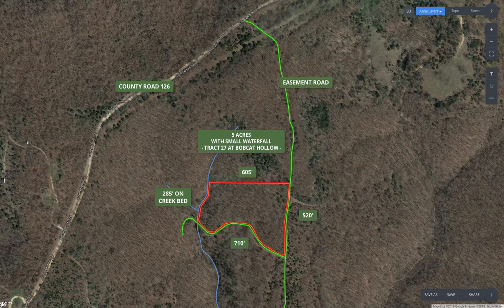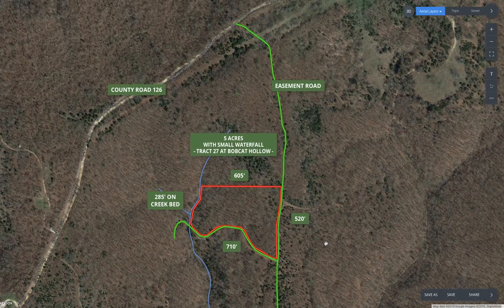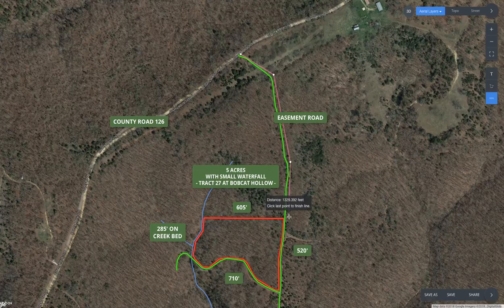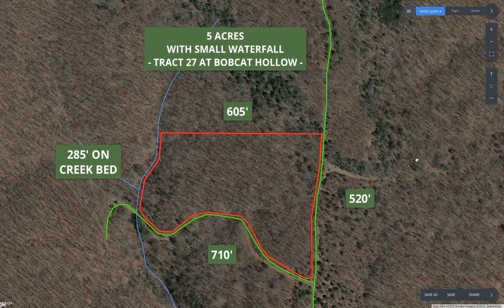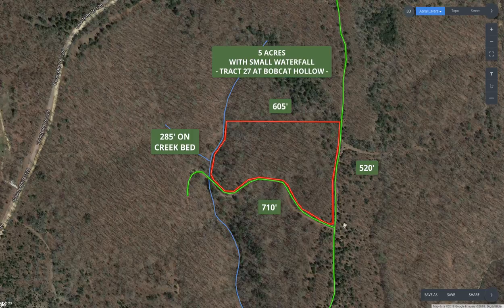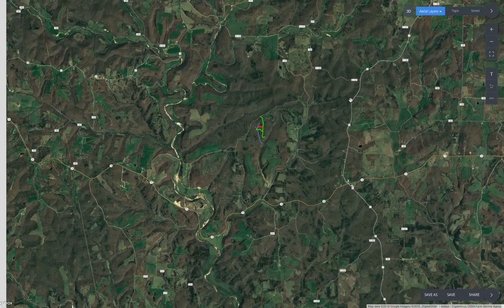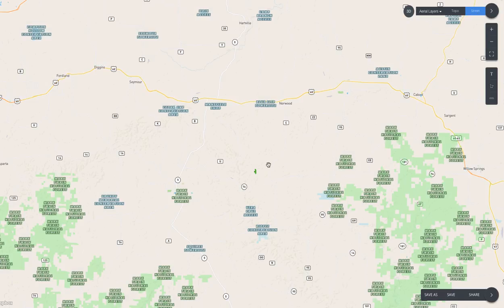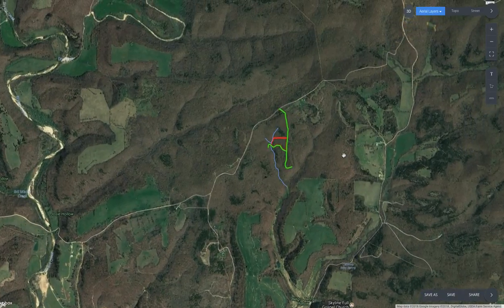$2,500 down 6.371 acres w/ little creek & waterfall! - ID#BH27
to see if this unique property is still available.

We offer complete instant owner financing on all of our properties with only $2,500 down and LOW monthly payments.

This 6.371 acre tract is nicely situated in Douglas County, Missouri very close to National Forest as well as numerous rivers and creeks. It has a tiny creek bed running along its west side and even a beautiful small waterfall in the creek bed!